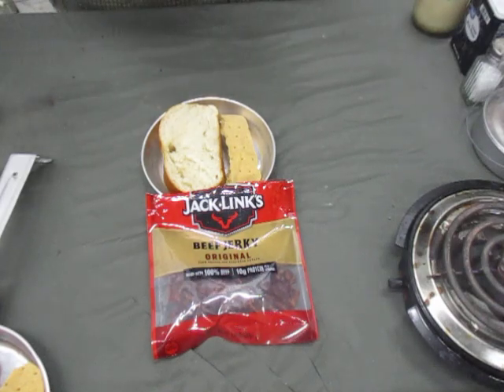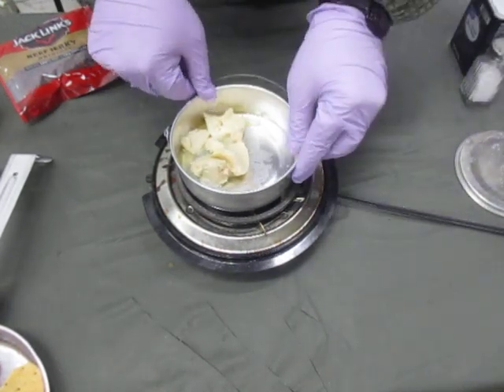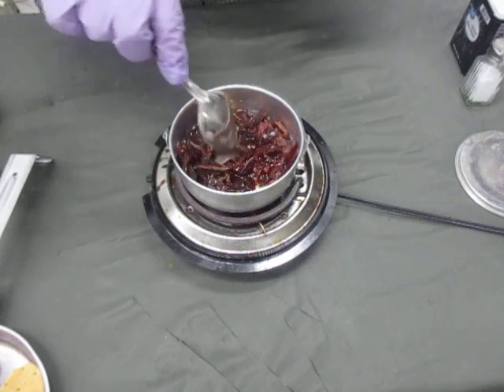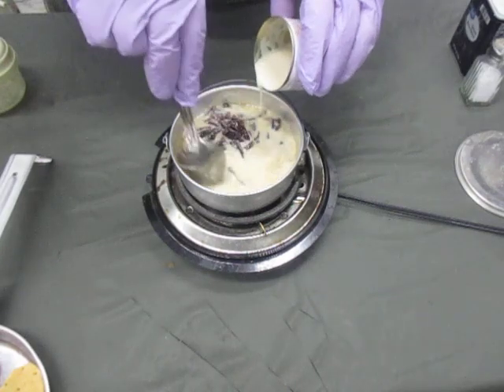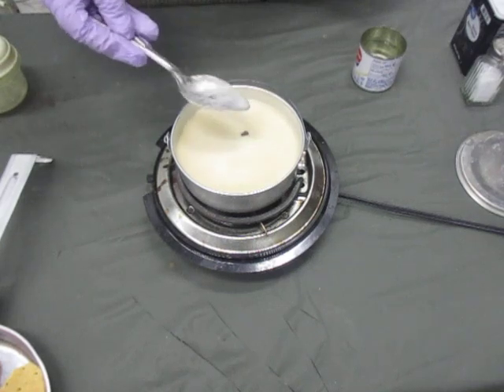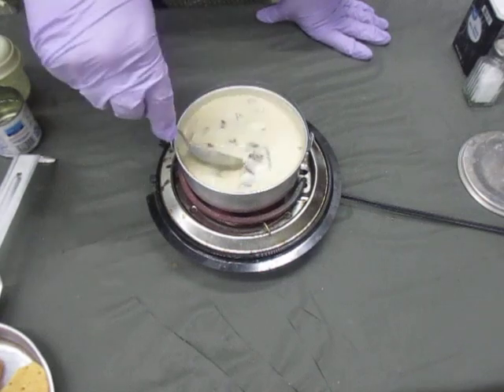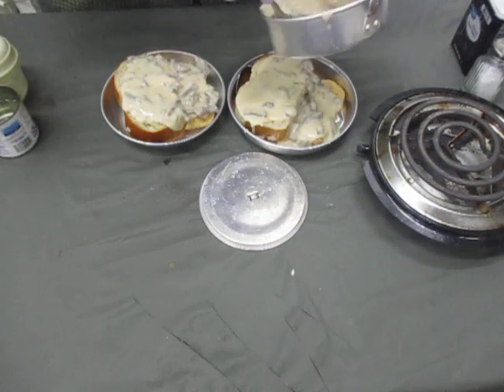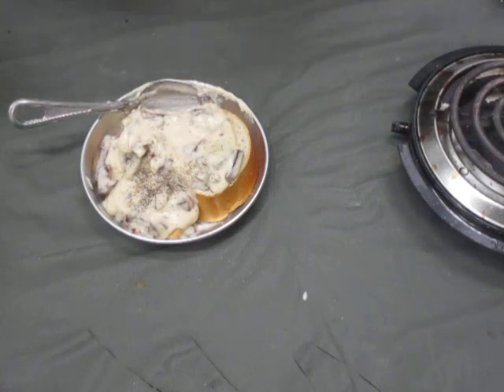Canteen Cup Creamed Chipped Beef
1 Tbsp     Butter or Bacon Fat
1 Tbsp     Flour
1 Cup       Milk (if Evaporated 1 part to 1 part water)
2 Ounces Beef